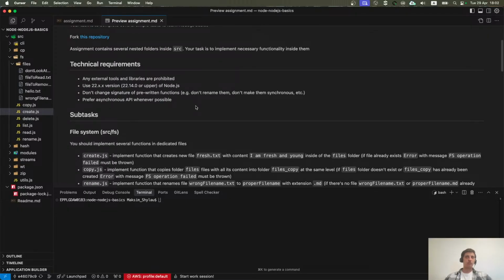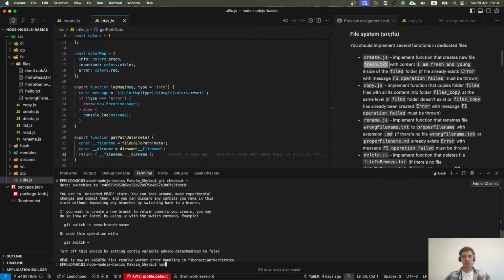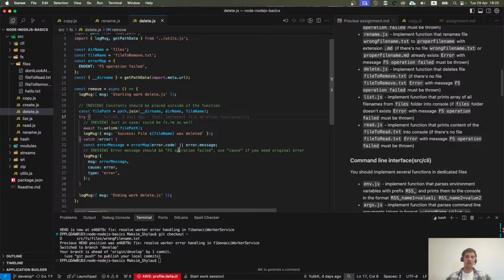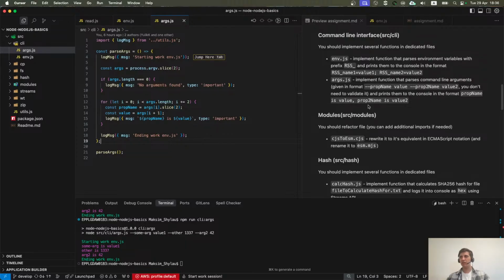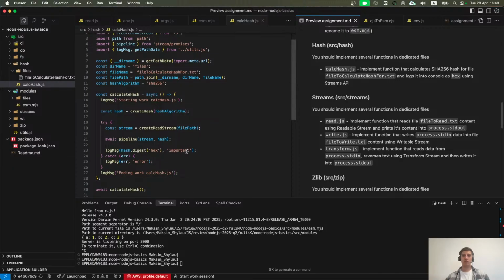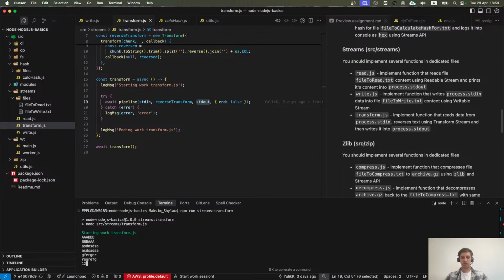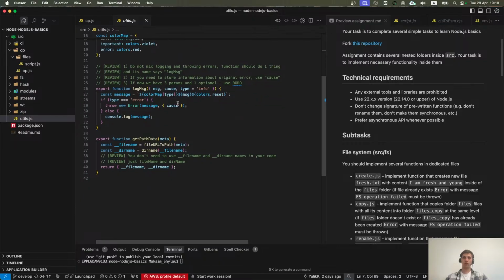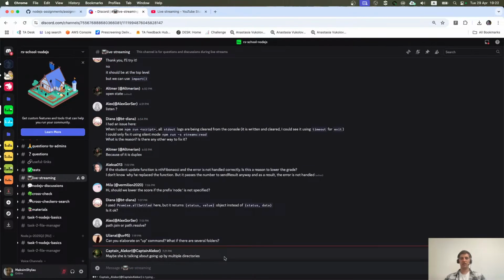[Node.js 2025 Q2] Task 1 Review, Task 2 Issuance